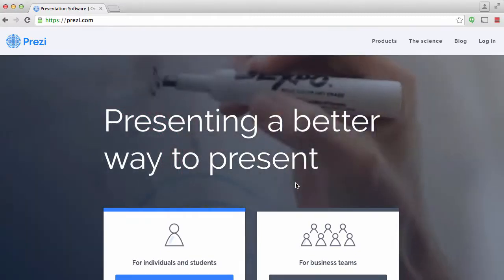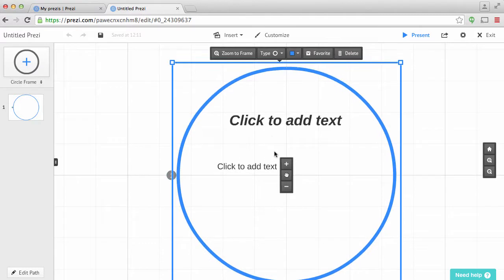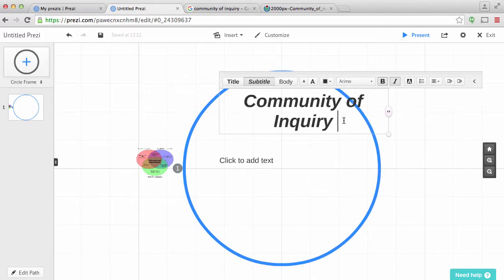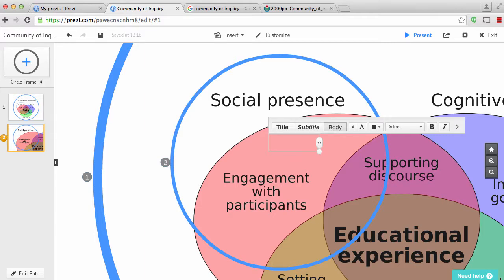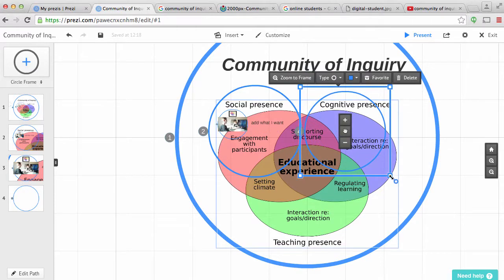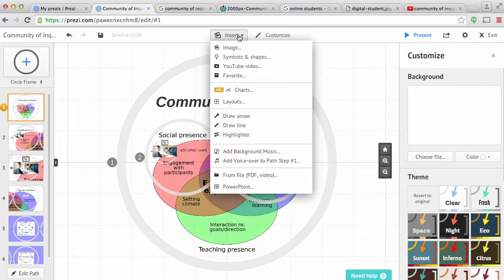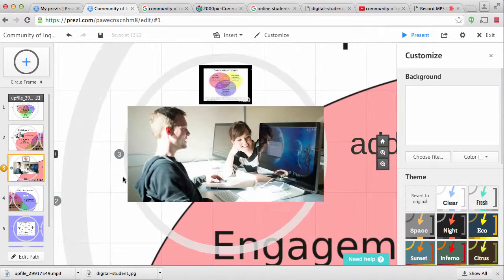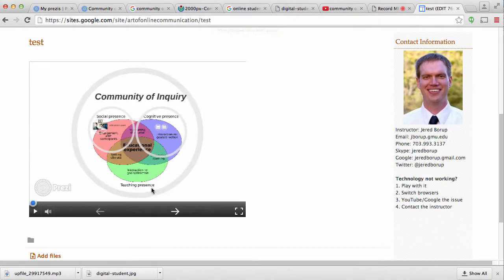youtube video #-4zECKGxQ-M